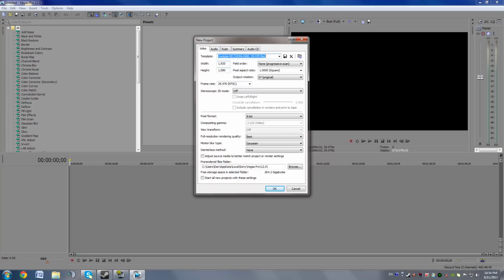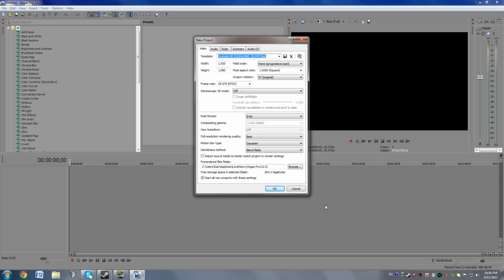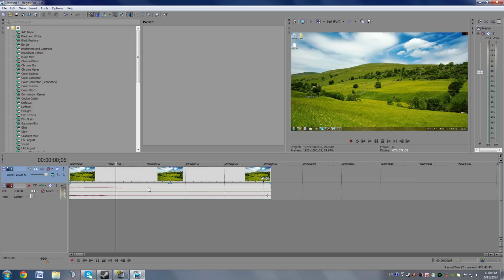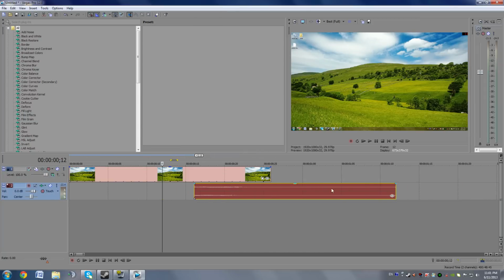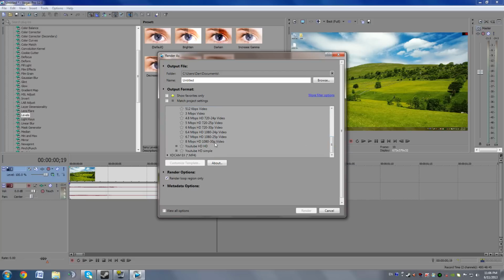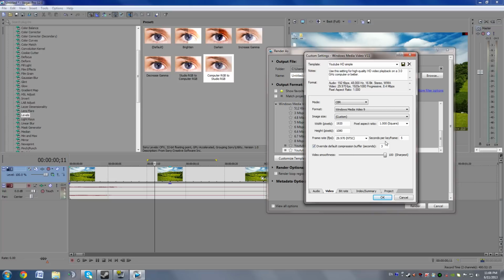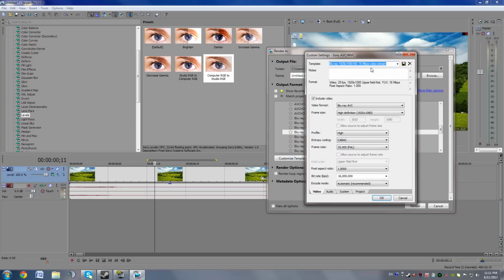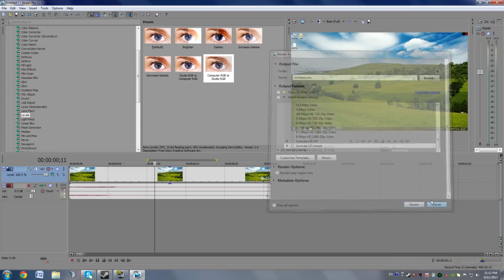Sony Vegas 12: How To Edit/Render Videos (Best Render Settings) [HD]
This video will be showing you my HD render settings for my videos as well as how to edit and render videos in Sony Vegas 12 Pro.

1080p and 720p render settings shown in video.